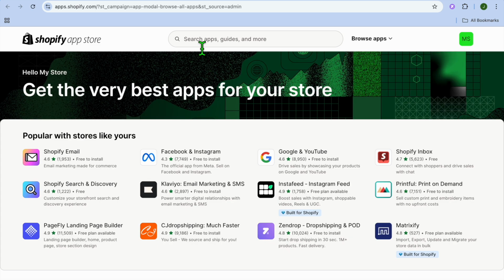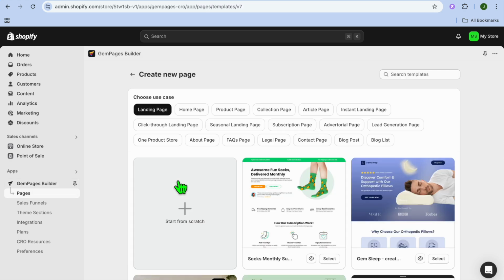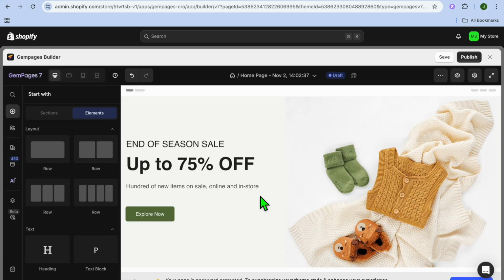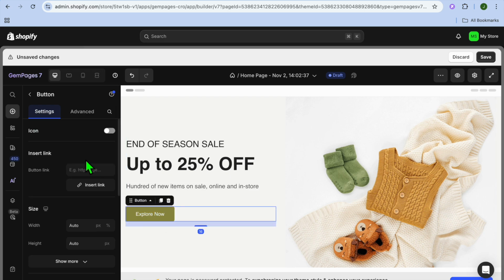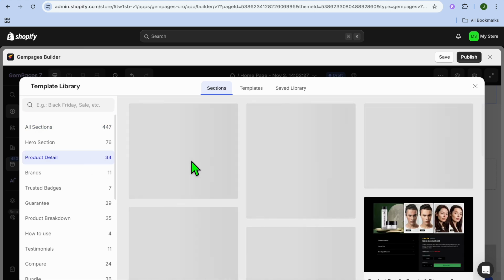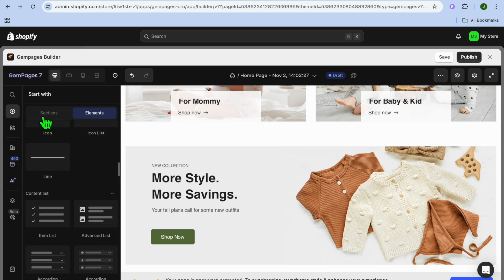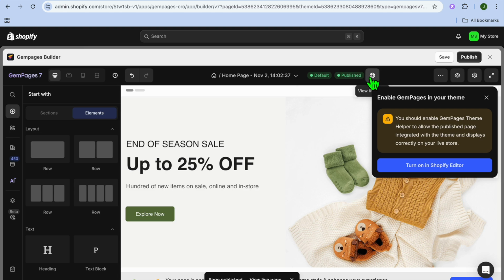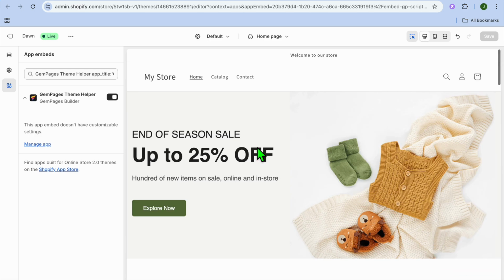Gempages Shopify Homepage BUILDER TUTORIAL